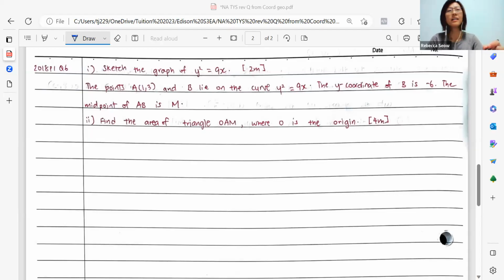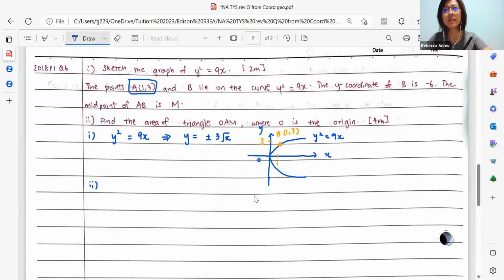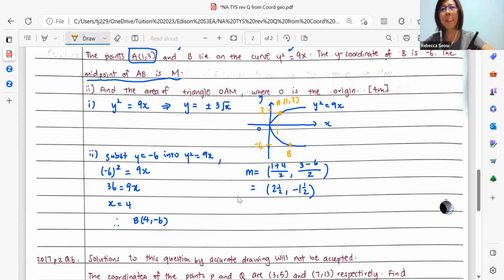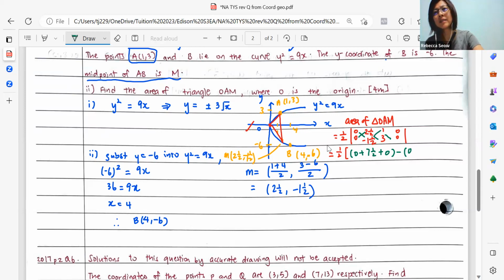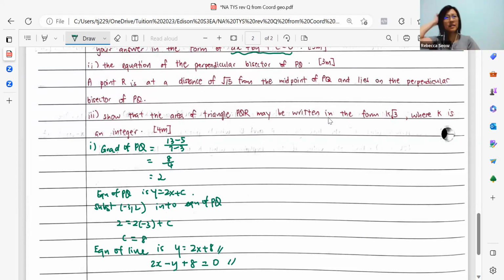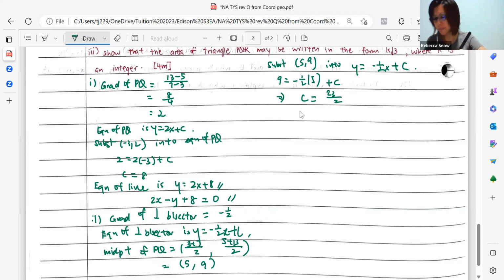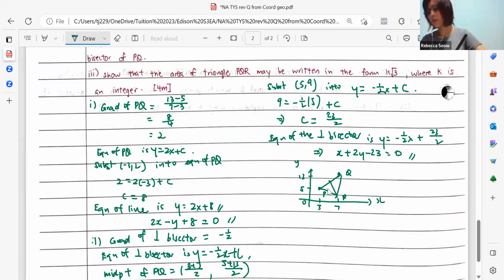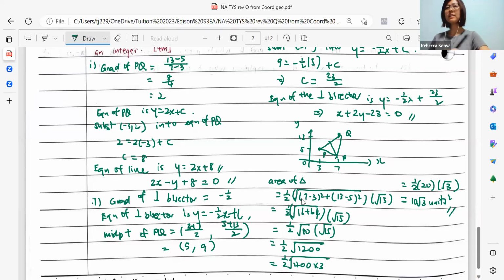Ten Years Series for G2 students / Normal Academic on Coordinate Geometry.